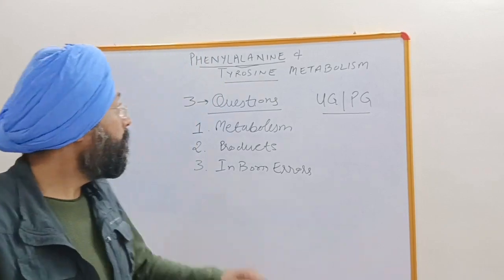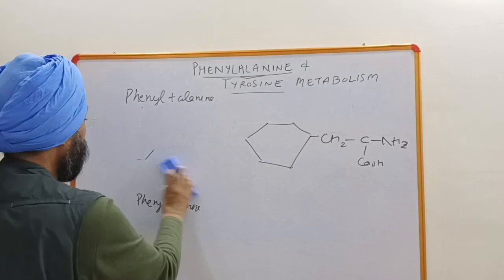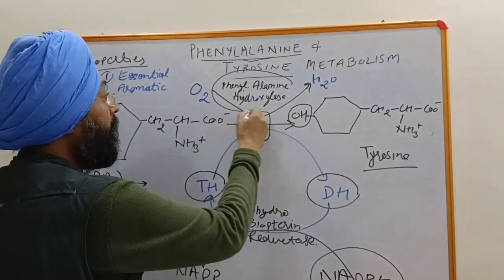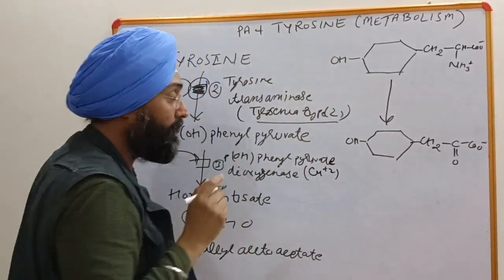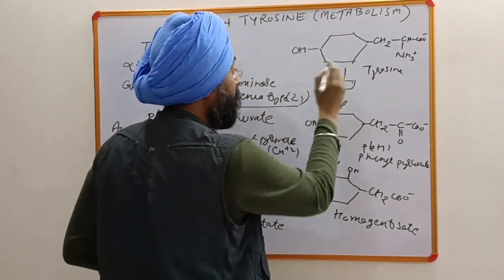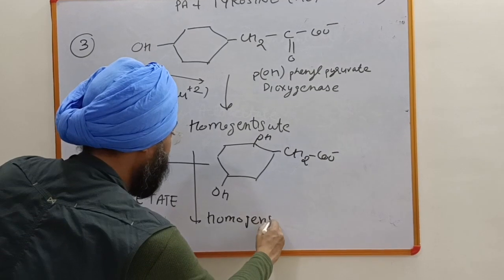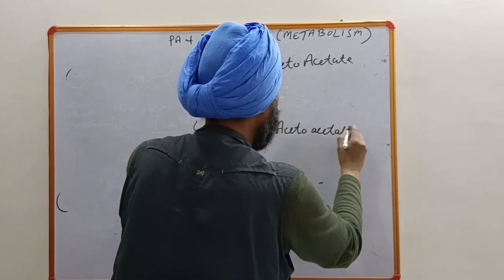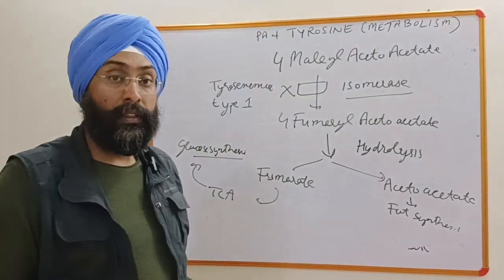PHENYLALANINE & TYROSINE METABOLISM PART -1